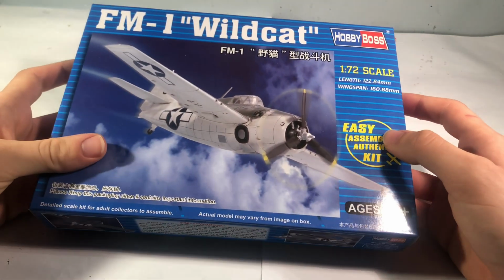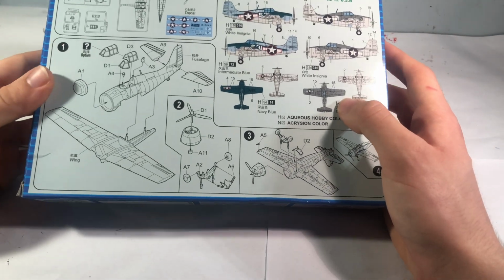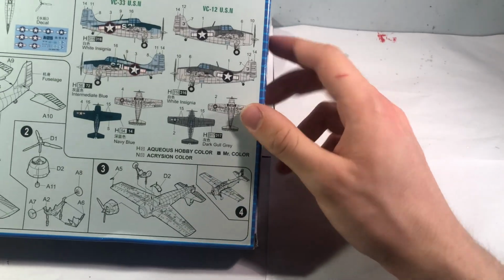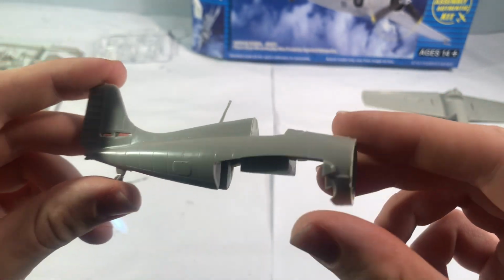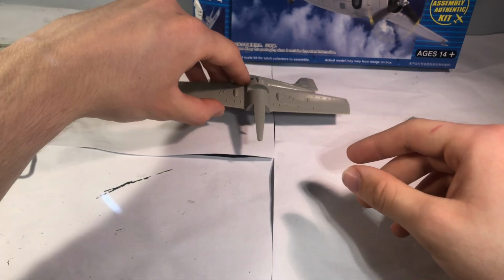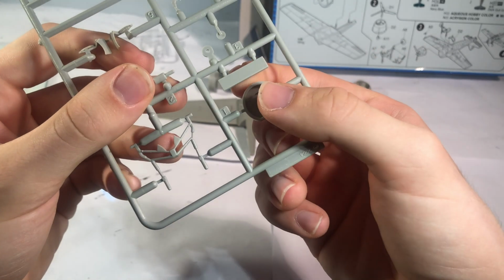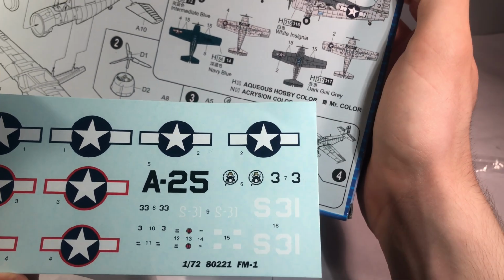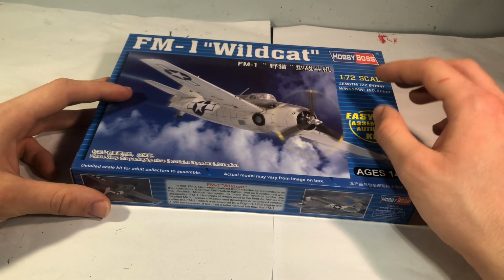A Decent and Cheap Model Kit? Inbox Review 1/72 Scale Hobby Boss FM-1 Wildcat “Easy Assembly Kit”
Greetings all, In today’s video we have a look at the 1/72 Hobby Boss FM-1 Wildcat, which is part of the Hobby Boss Easy Assembly Authentic Kit” range.
This plane is cheap and looks easy to build, but how are the details? Let’s find out…

Big thanks to all current patreons:

Archie Palmer, IMO, J and K Jones, Joan Moss and Sgt.Karl!

If your local to the Sunshine Coast and want to buy model kits like this checkout the shop I work in; Techtonichobbies